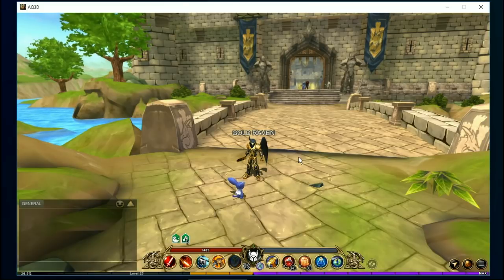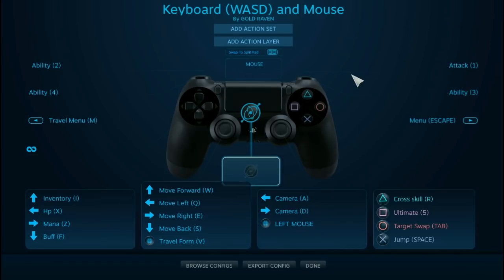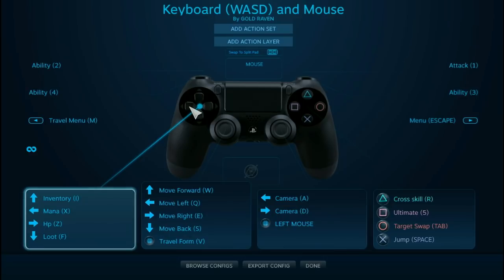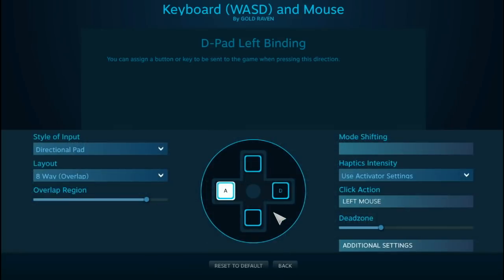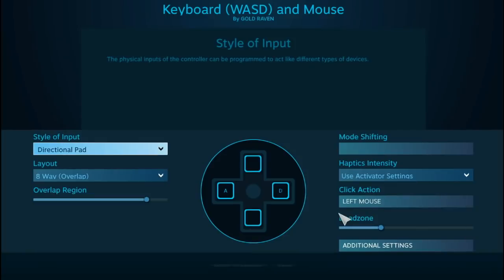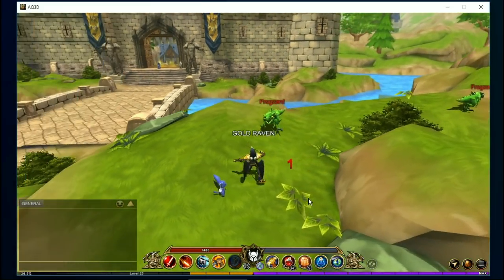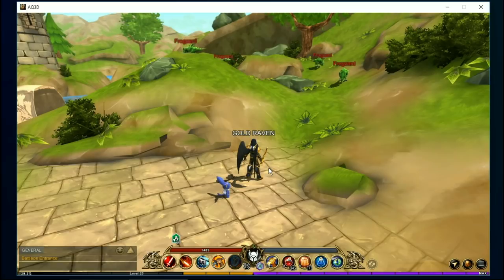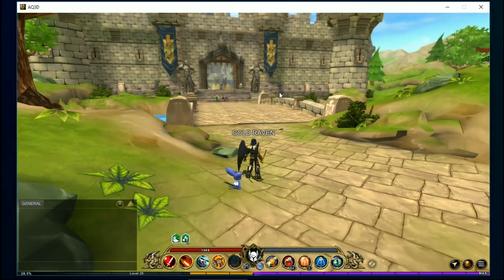AQ3D How To Play AQ3D With A CONTROLLER! AdventureQuest 3D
Use this link for instant access to this config.

Artix Entertainment`s new mobile mmo rpg.
AdventureQuest 3D!